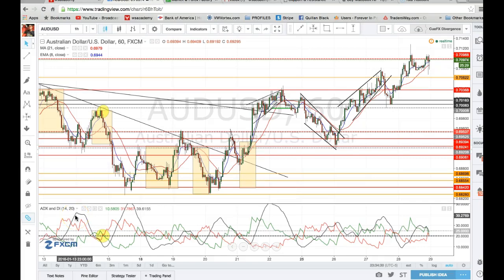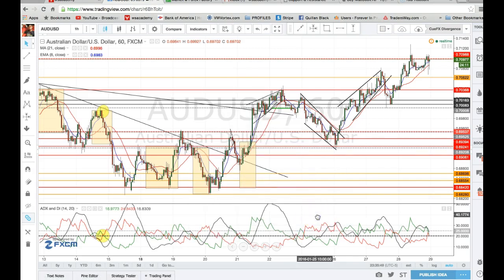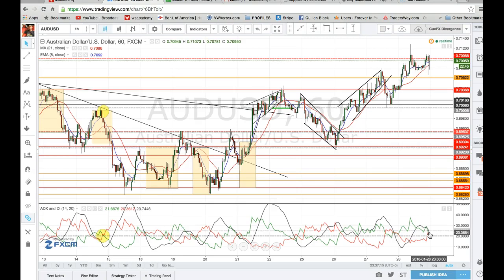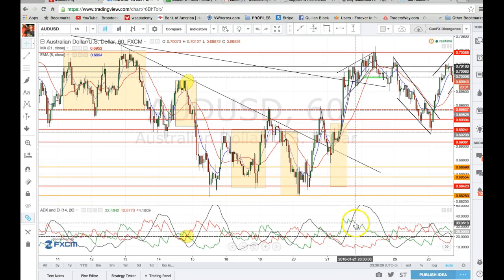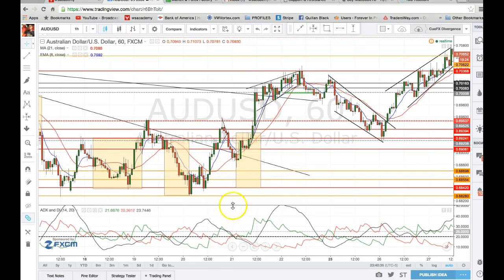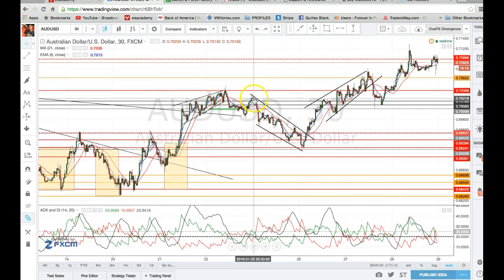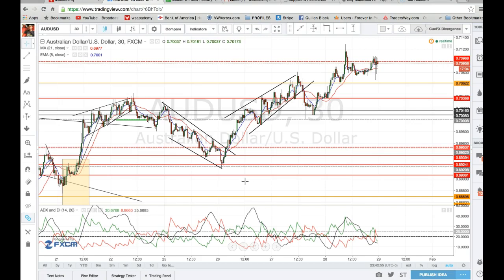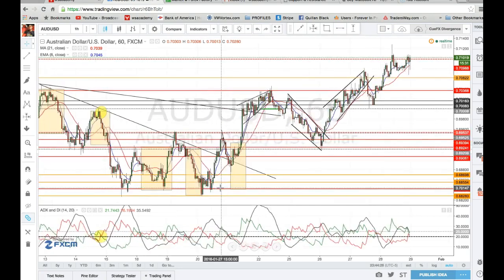4 Average Directional Average ADX